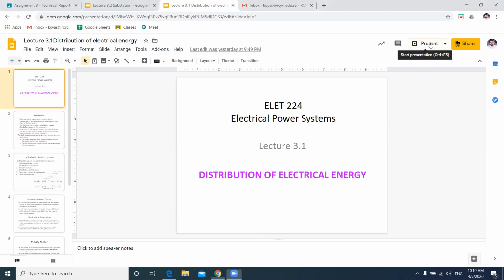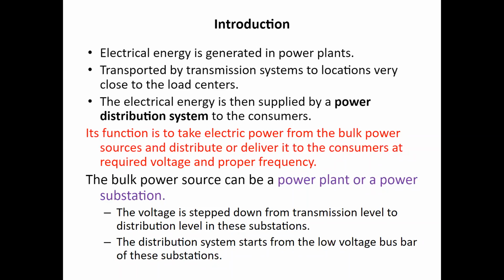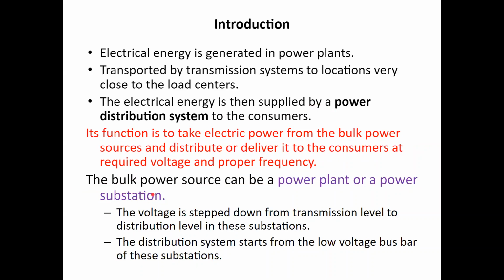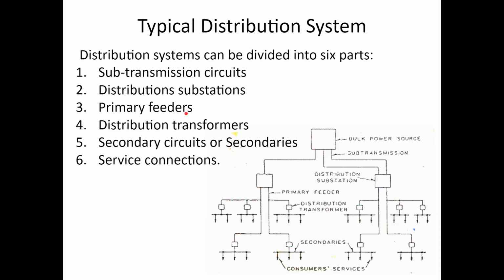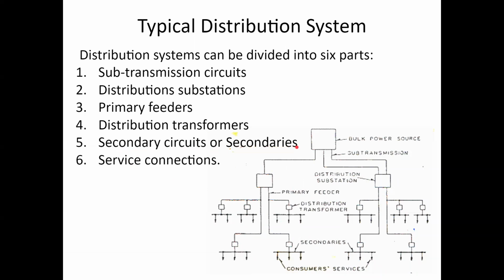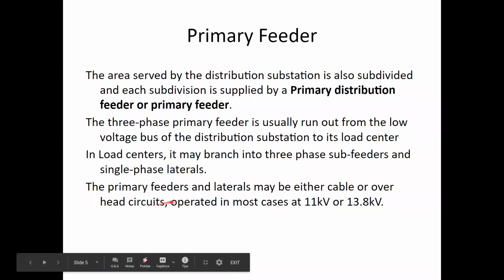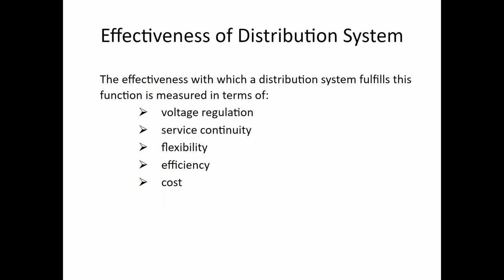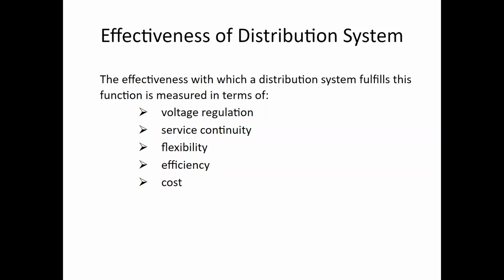Lecture 3 1 Introduction to Distribution System